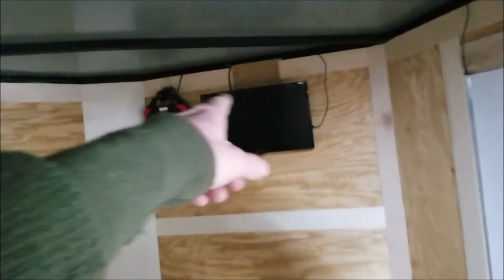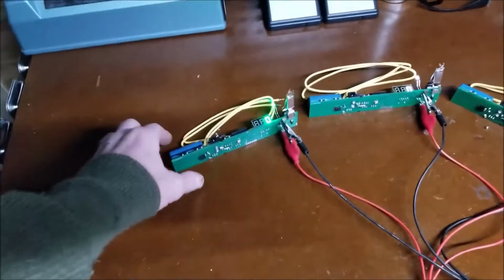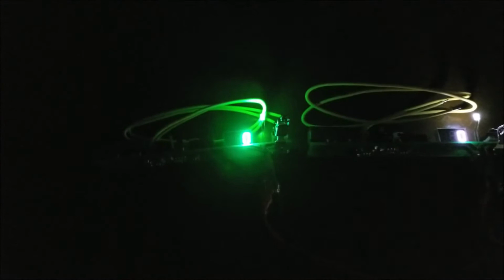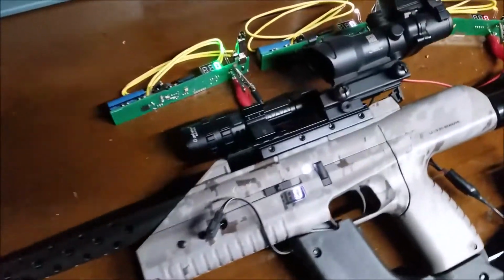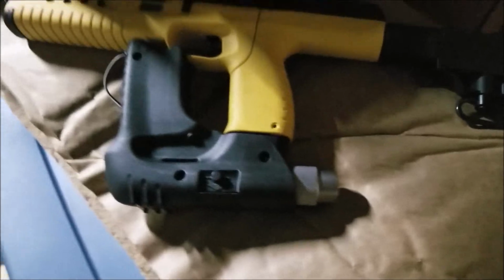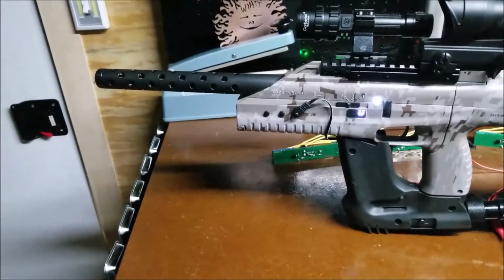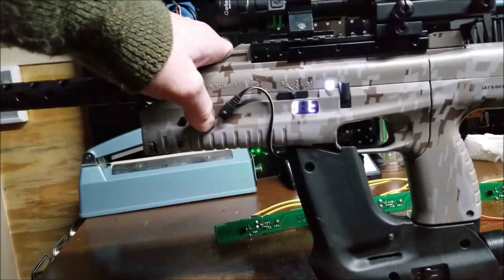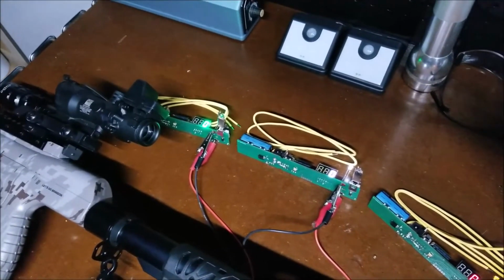New Green Board's And What Happenes To Freebird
Where ya'll been?